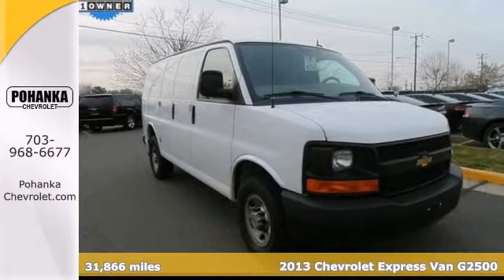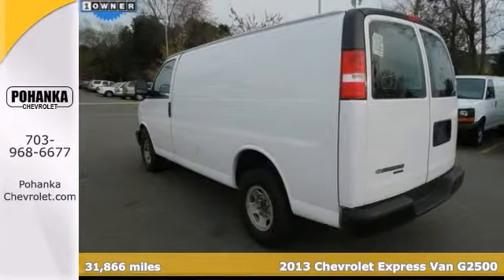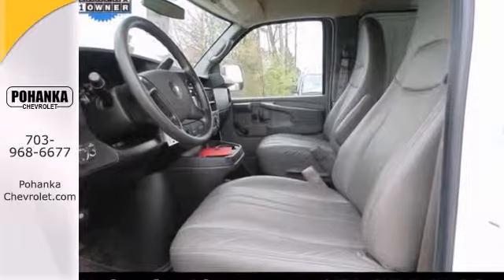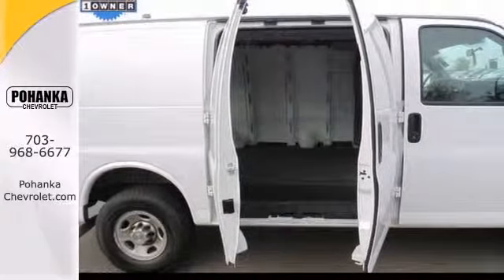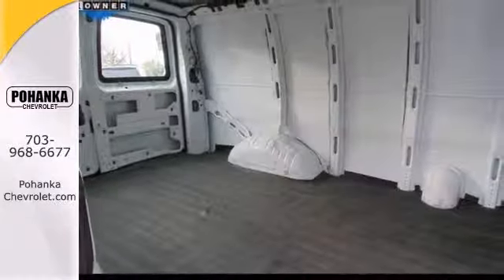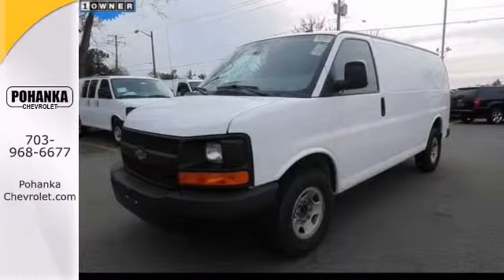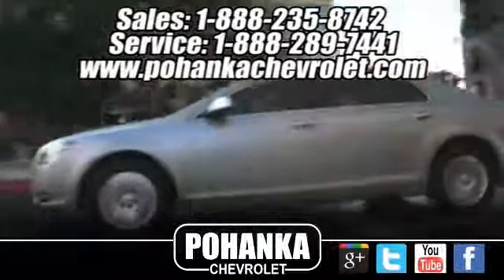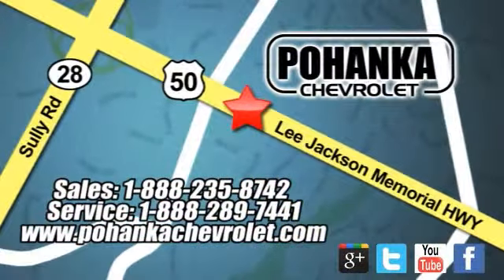2013 Chevrolet Express Van G2500 Chantilly VA Washington-DC, MD CP14092 - SOLD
Year: 2013
Make: Chevrolet
Model: Express Van G2500
Trim: Work Van
Engine: Vortec 4.8L V8 SPI Flex Fuel
Transmission: 6-Speed Automatic HD with Electronic Overdrive
Color: White
Mileage: 31873
Stock #: CP14092
Carfax one Owner and Clean Carfax!. Lots of room! All the right ingredients! If you demand the best things in life, this superb 2013 Chevrolet Express Van G2500 is the one-owner van for you. When you say quality, Chevrolet comes immediately to mind, and this Chevrolet Express Van G2500 is no exception. All prices exclude taxes, title, license, and dealer processing fee of $499.00. Published price subject to change without notice to correct errors or omissions or in the event of inventory fluctuations. All features not on all vehicles. Vehicles shown are for illustration purposes only.

Address:
13915 Lee Jackson Hwy